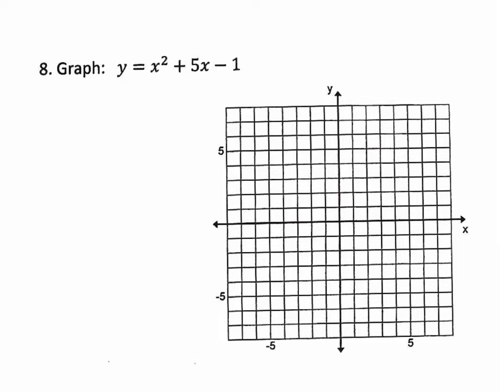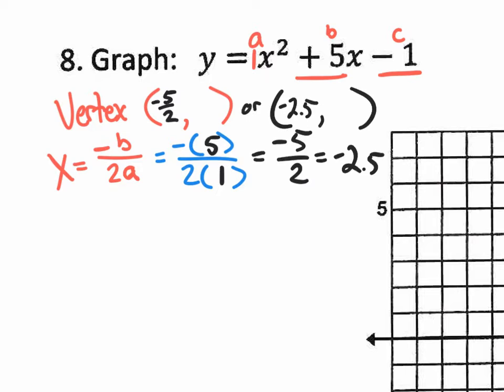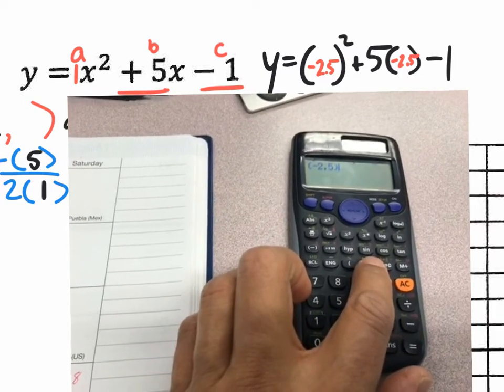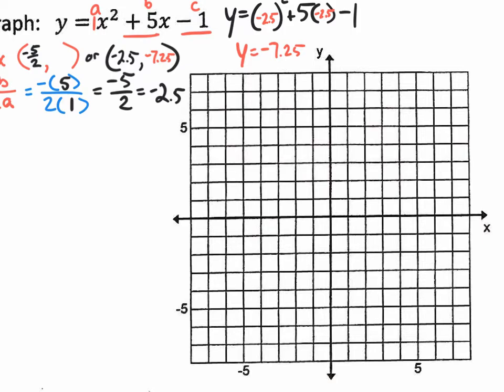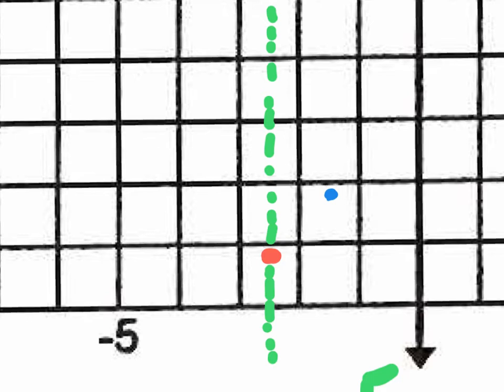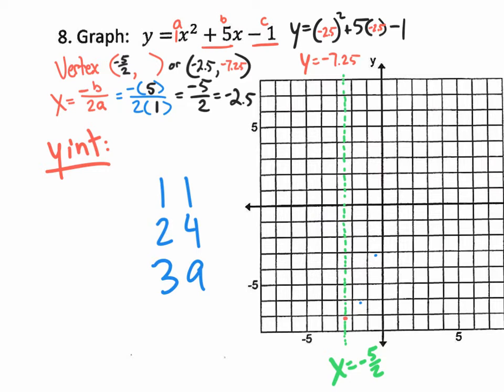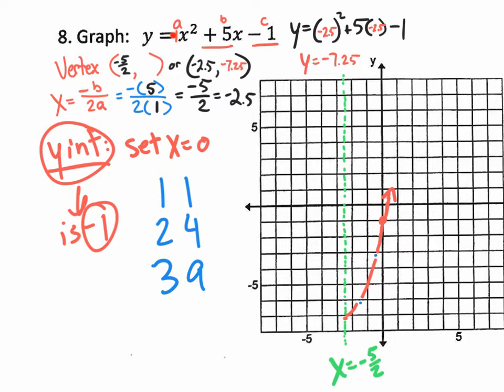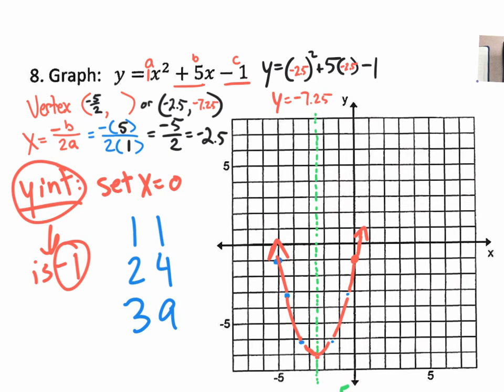#8 sp. prac. Final. Graphing when vertex has fractions